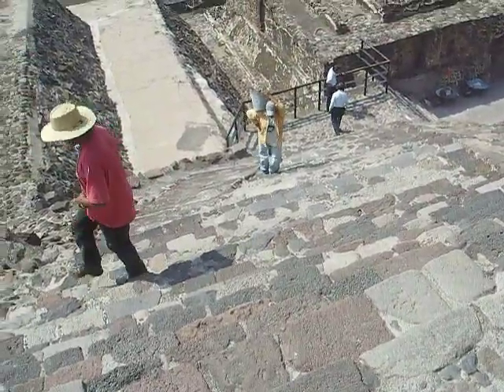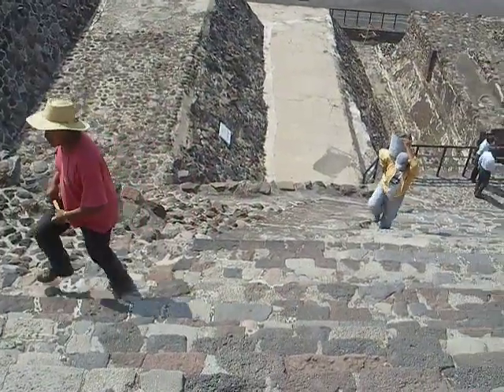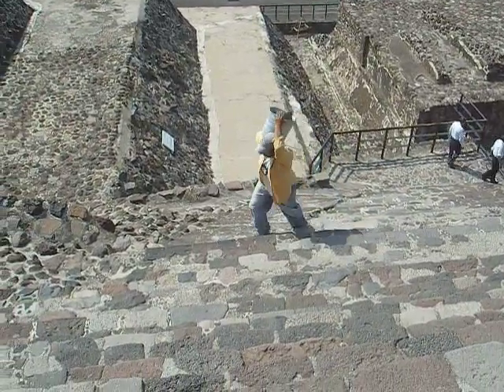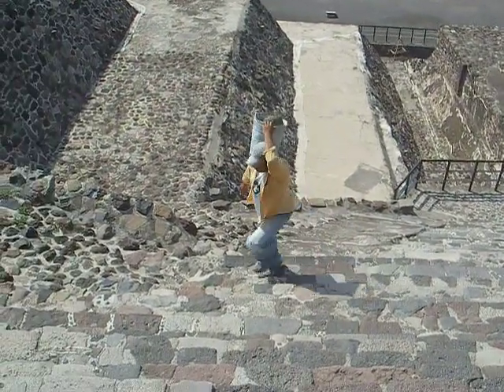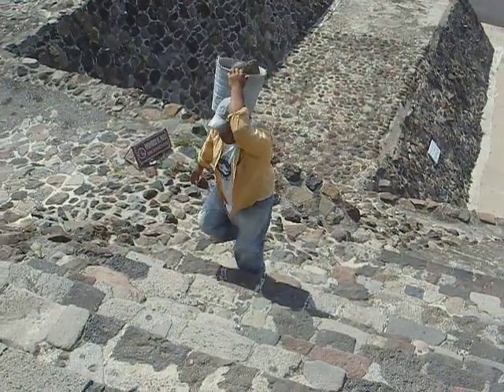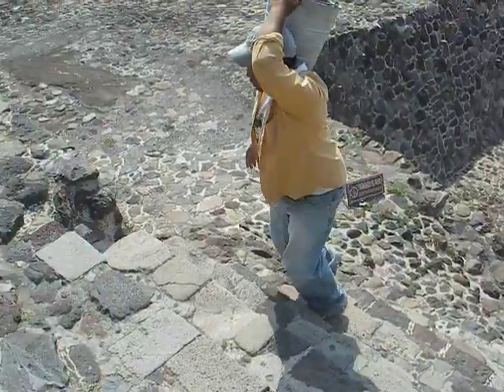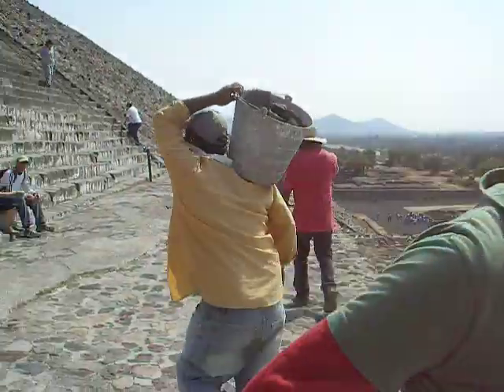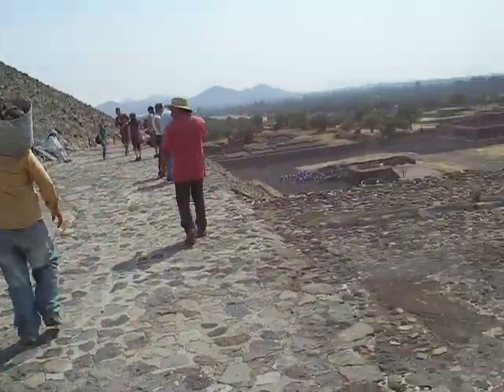Descending the steps, Part 5. Teotihuacan Pyramids, Mexico State, Mexico March 10, 2009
Teotihuacan Pyramids, Mexico State, Mexico March 10, 2009. Counting the steps, Part 5.